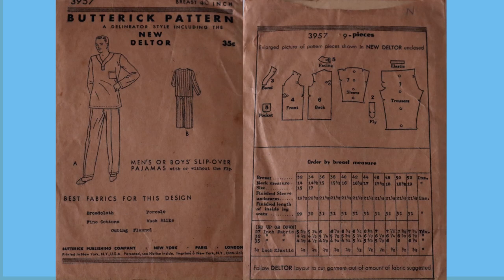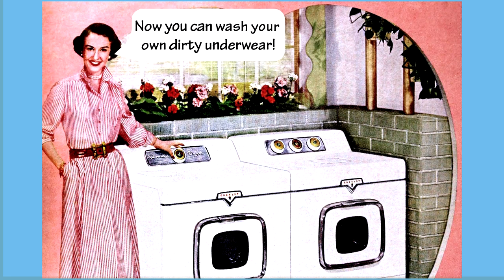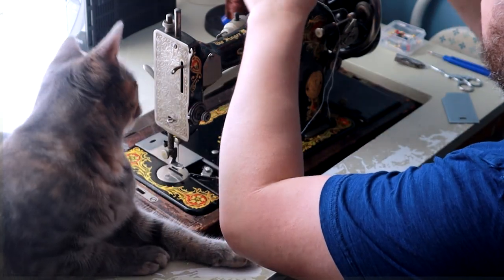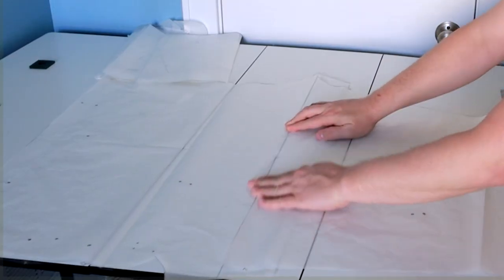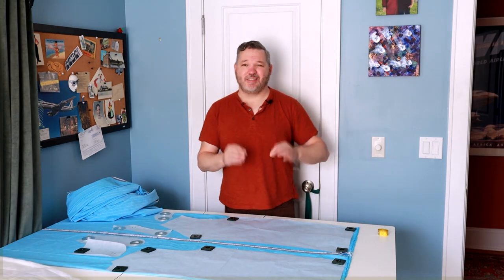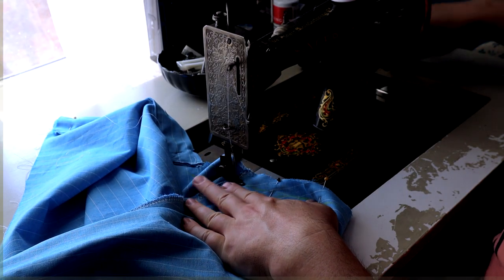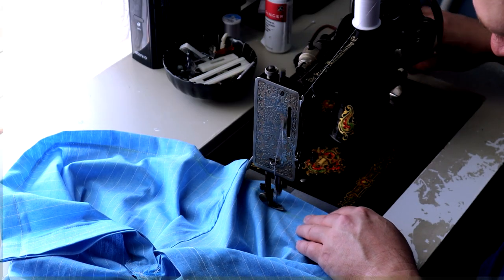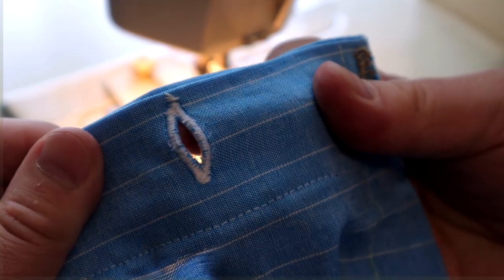Grandpa Pajamas Using a 1920s Sewing Pattern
Making a pair of pajamas using a sewing pattern from the 1920s and a linen - cotton blend fabric. I make a mock up, fit corrections, and then finish.
The Pattern I used: Butterick New Deltor 3957